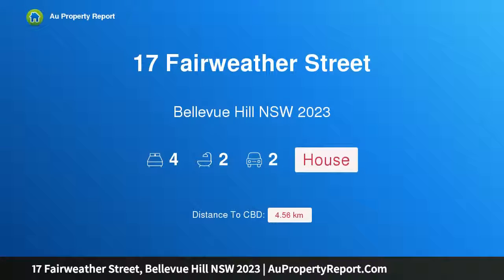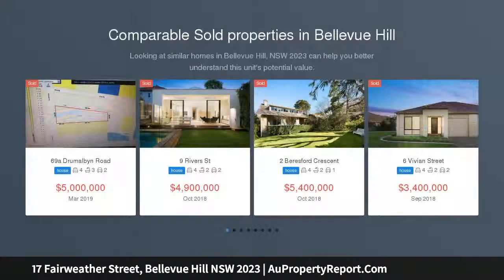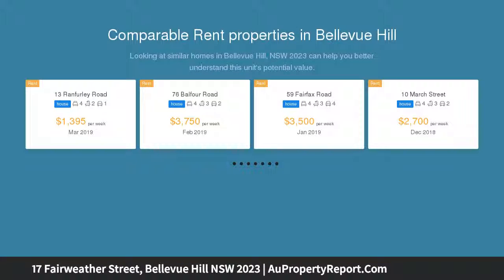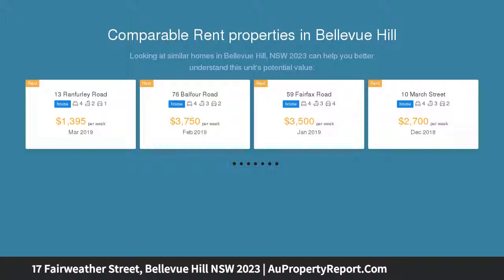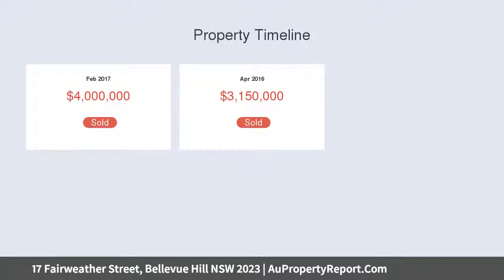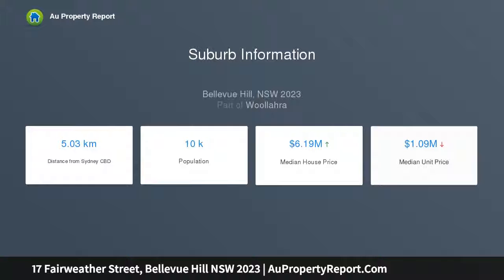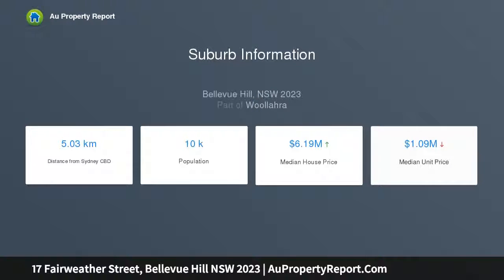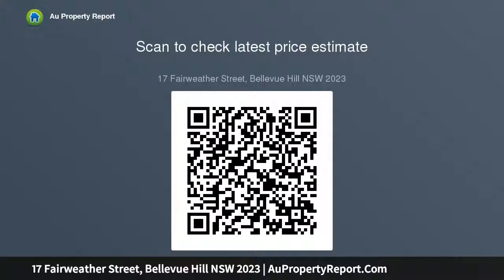17 Fairweather Street, Bellevue Hill NSW 2023 | AuPropertyReport.Com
17 Fairweather Street, Bellevue Hill NSW 2023
Property Type: house
Bedrooms: 4
Bathrooms: 4
Car Space: 2
Brand New Luxury Light Filled Home w/ Bespoke Finishes &amp; Solid Construction In Prime Position